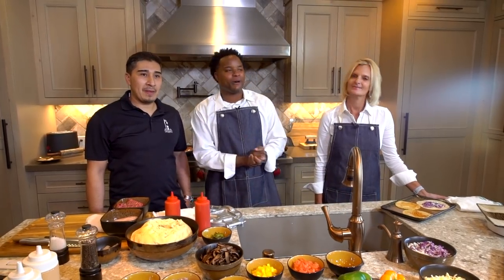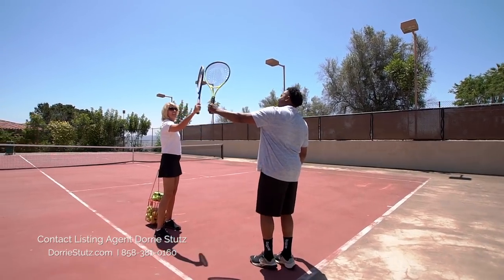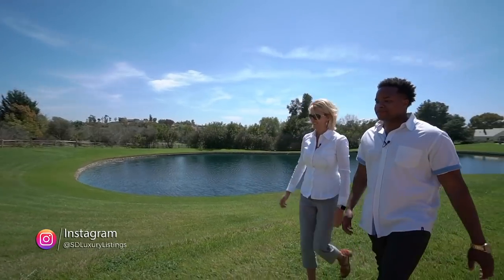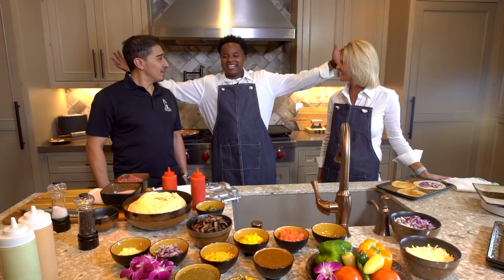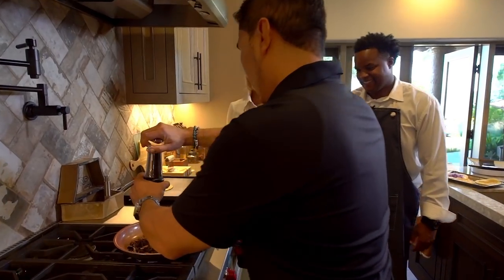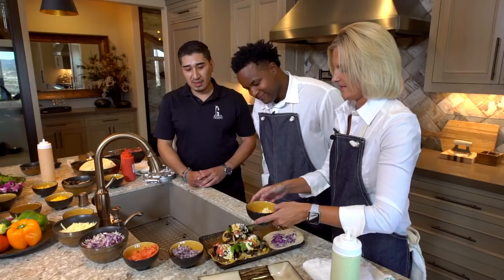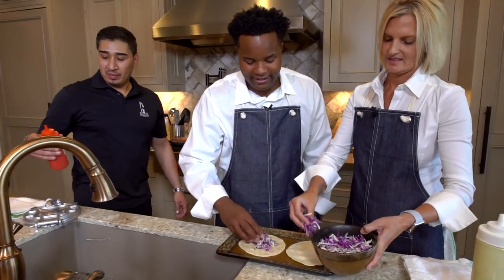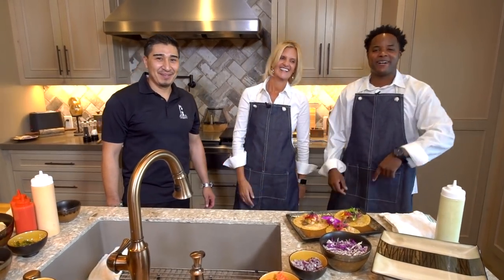$2,487,000 // VIP Cooking lessons in a MILLIONAIRES ESTATE ~ PRIVATE CHEF! (HOMEMADE TACOS!)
LIVE STREAMING ON YOUTUBE SUNDAYS AT 10AM.

TUNE IN SUNDAYS ON THECW AND YURVIEW TV.

Starring Dorrie Stutz from Premiere Properties as this special segment showcases amazing panoramic views while being captivated by the prestigious Rolling Hills.

Dorrie Stutz
Premiere Properties

Visually inspiring Mediterranean villa with a modern flair. Located in the prestigious Rolling Hills Estates. This palatial 6.4 acre manor is perched high with panoramic views of the San Luis Rey Valley and Palomar Mountains. Newly updated throughout with exemplary craftsmanship. Featuring 4 bedrooms with en-suites and a 4-car garage. With over 5,100 sq. ft of indoor living spaces with detached 1 bedroom guest house, swimming pool, and tennis court. Expansive outdoor spaces with a variety of fruit trees.

Visit:
Craft and Taco Lounge

Featured Chef:
Chef Hector